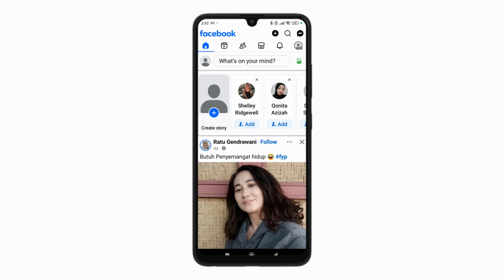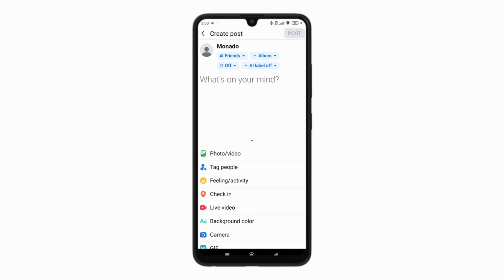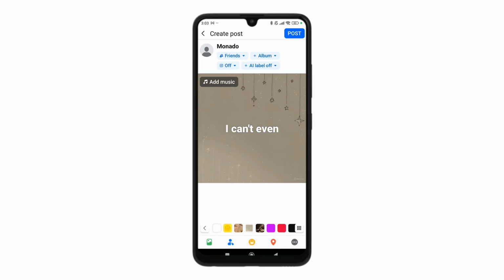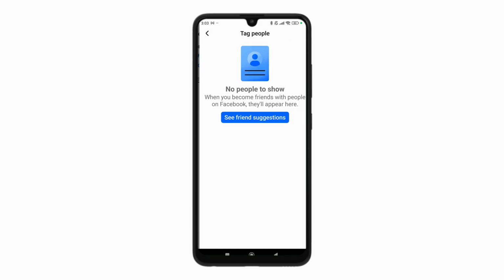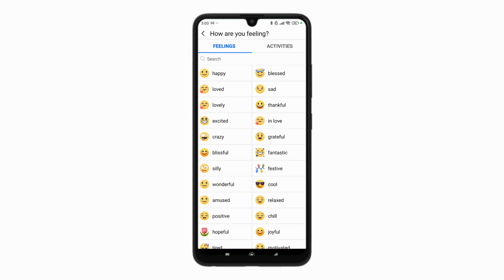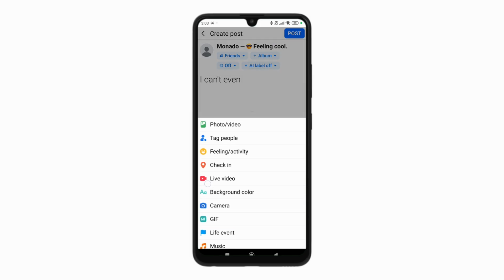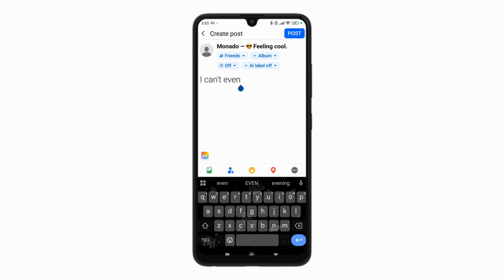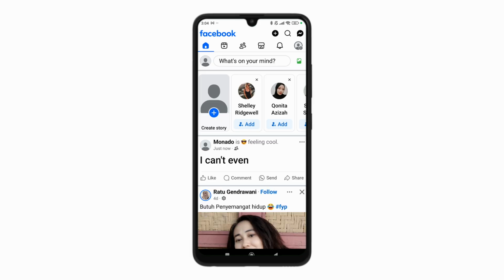How to Post on Facebook 2025 📝 | Step-by-Step Guide for Beginners 📱